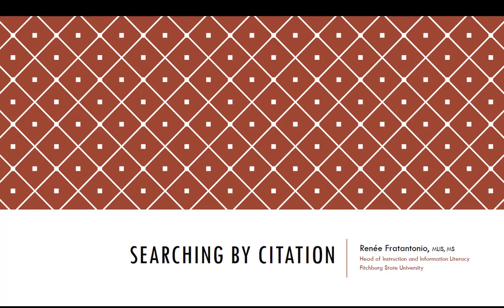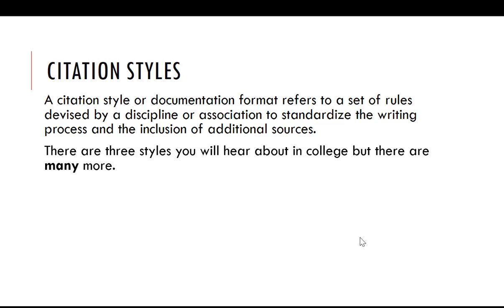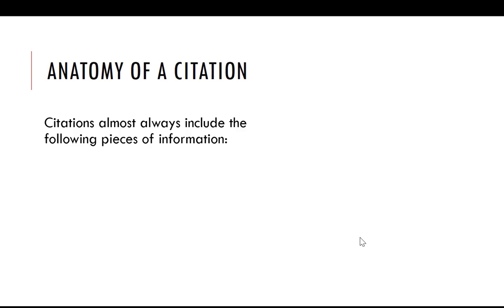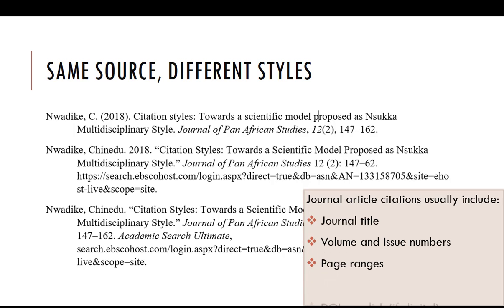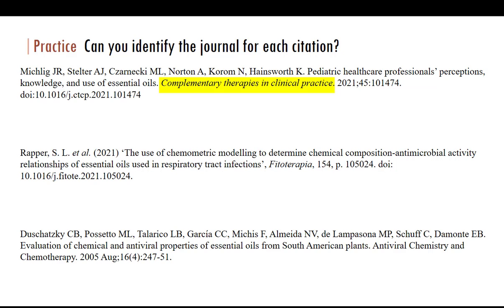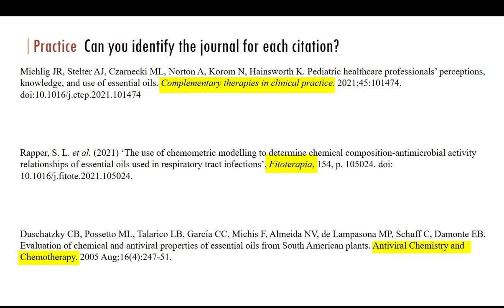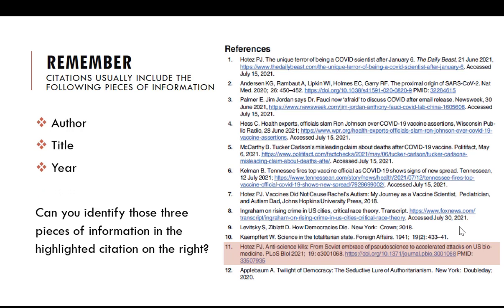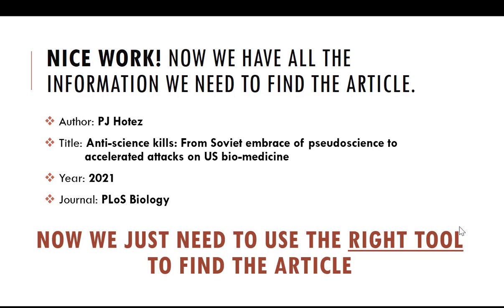Searching by Citation Part 1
Learn how to recognize the author, title, date, and journal title in a citation. This is part 1 in a two part video tutorial on backwards searching. Once you can identify the title of a journal, you can search the Fitchburg State AVGC Library holdings to find full text access. Part 2 covers how to use the journal locator search to find the article in one of the library's databases.